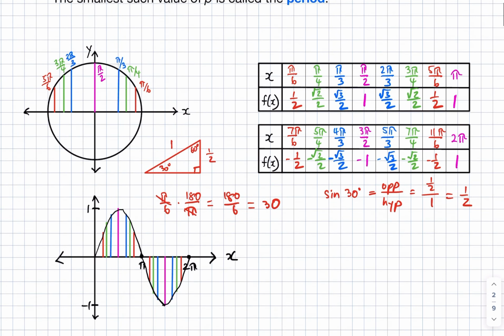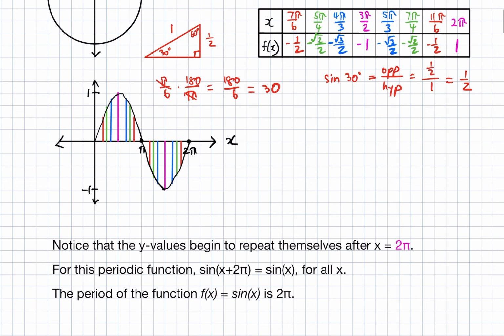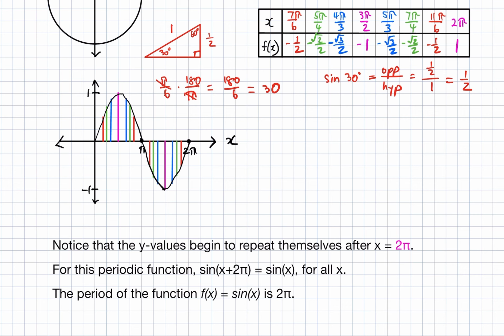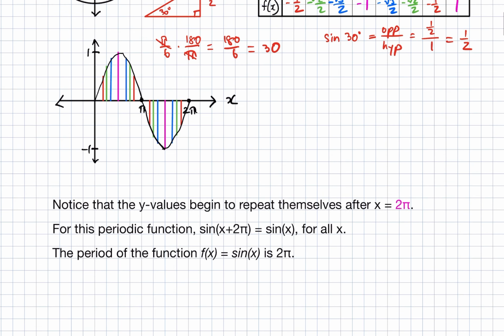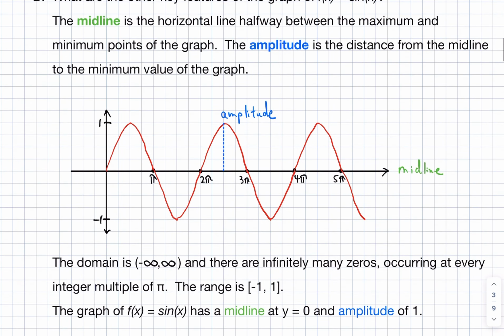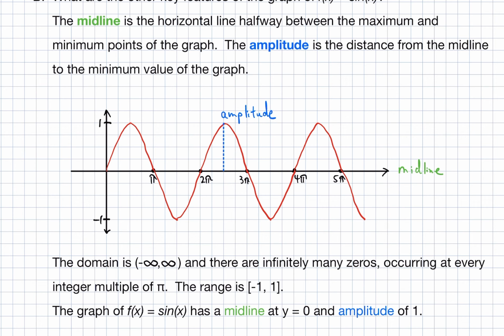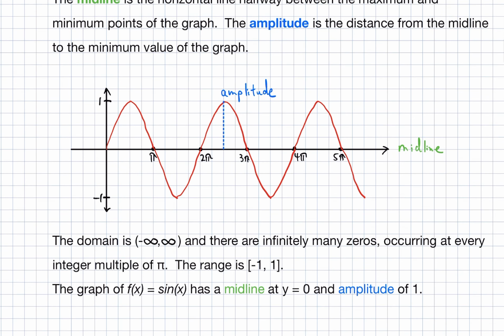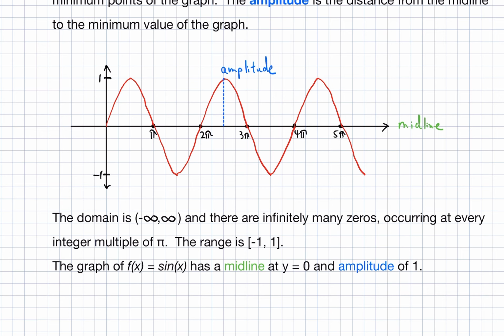Graphing Sine and Cosine Functions (Part 2)